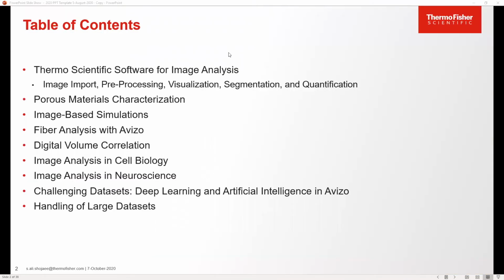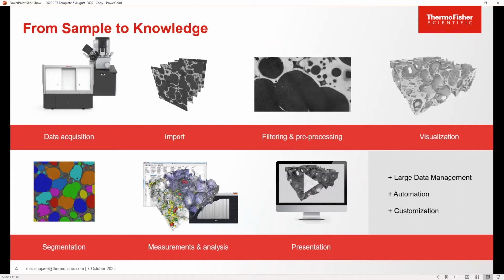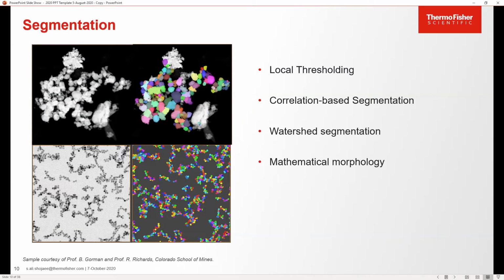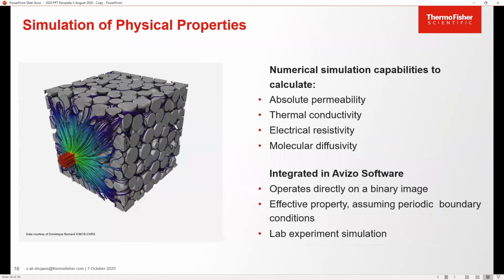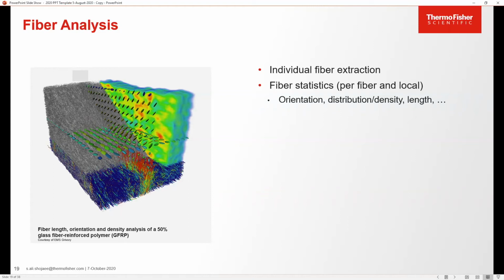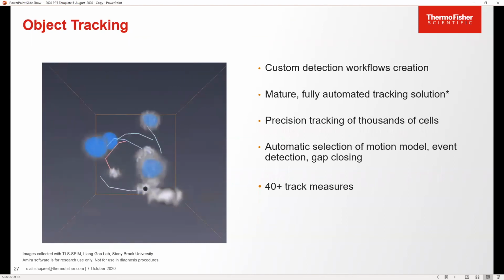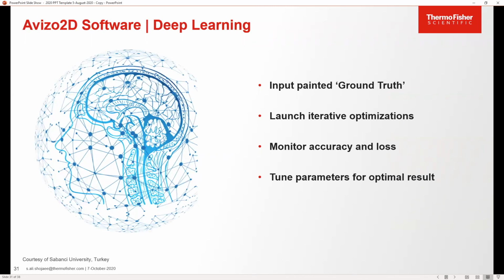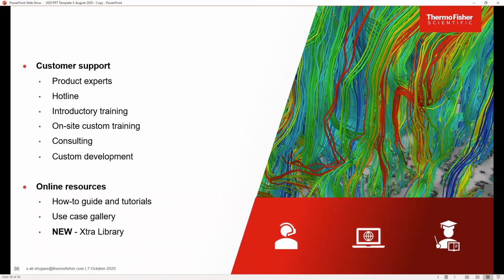Avizo™ Software for Analysis of Microscopic and Tomographic Images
This webinar is part of our "Beyond the Scope: CEMAS Discussion Series."

There is a constant improvement in both the quality and size of images used in scientific research, especially from 3D Electron microscopy and micro-CT modalities. This comes with an increasing need for accurate, repeatable, and reliable image analysis and visualization. This session discusses the applications of Thermo Scientific Avizo™ software for visualization, processing, and analysis of 3D images. The talk reviews overall image processing workflow for 3D images including pre-processing, image segmentation, registration, and quantification. A review of using the Avizo™ software for image-based simulations and modeling are also covered, and the talk addresses some of the challenges of working with datasets with large sizes.